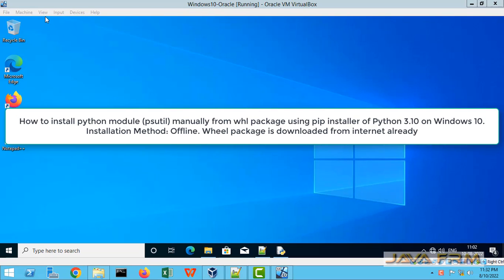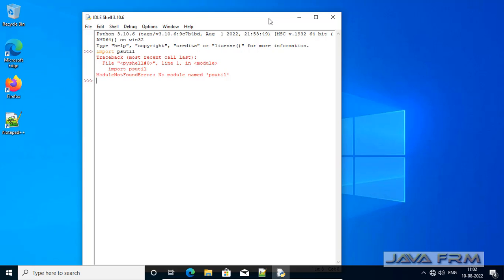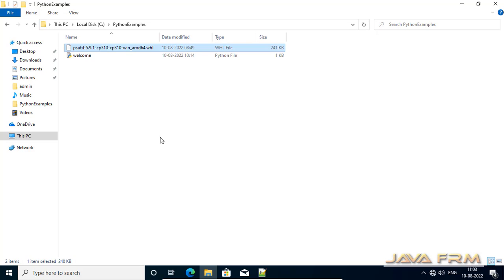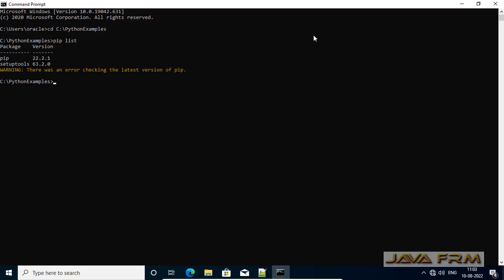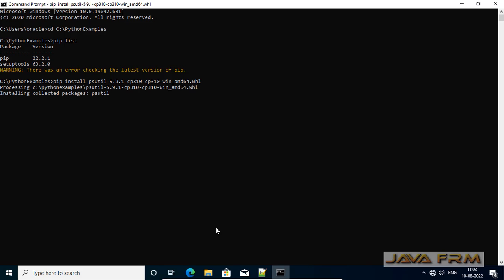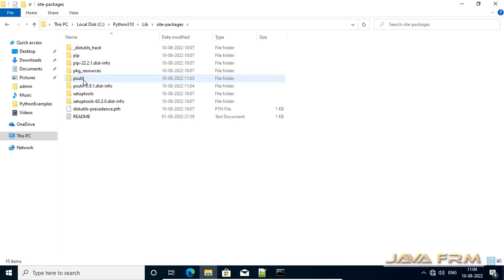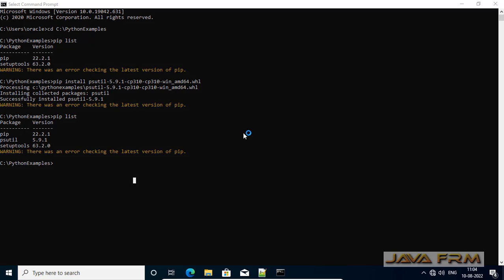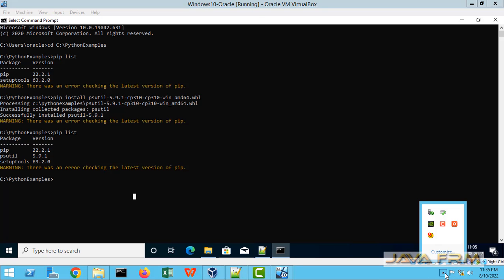How to install python module psutil manually from whl package using pip command on Windows 10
In this video we are going to see how to install psutil module manually from whl (wheel) package using pip installer on Windows 10.